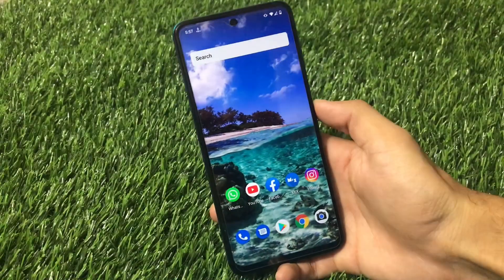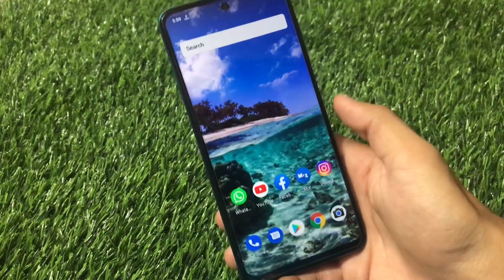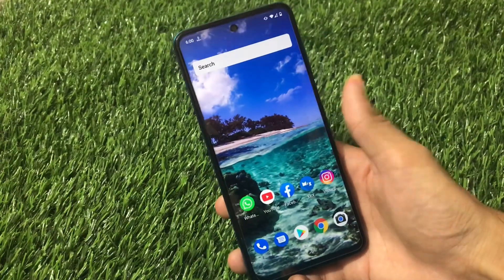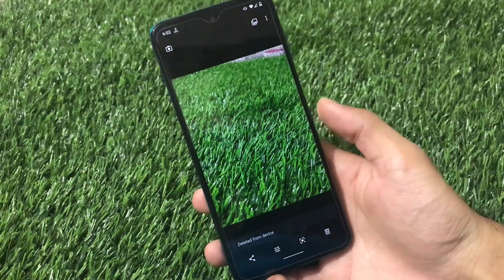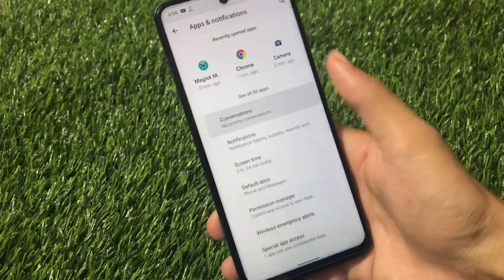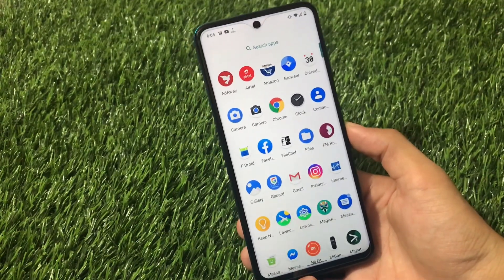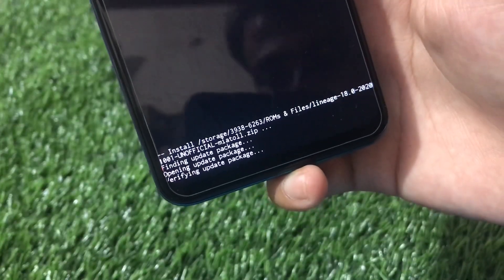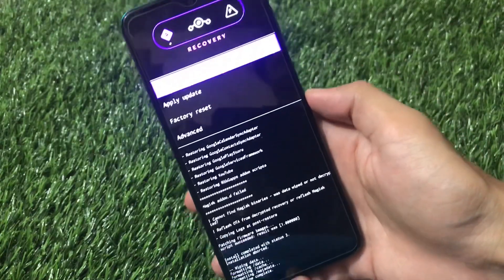Lineage OS 18 - Android 11 based Custom ROM is here | REVIEW & INSTALL ft. Redmi Note 9 Pro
Hey guys, What's Up? Everything good I Hope. In this Video, I am gonna show you "Lineage OS 18 - Android 11 based Custom ROM is here | REVIEW & INSTALL ft. Redmi Note 9 Pro" Make Sure to watch this video till the end to understand everything.